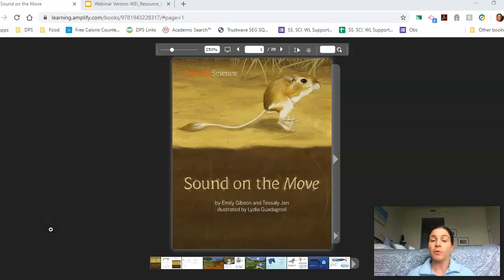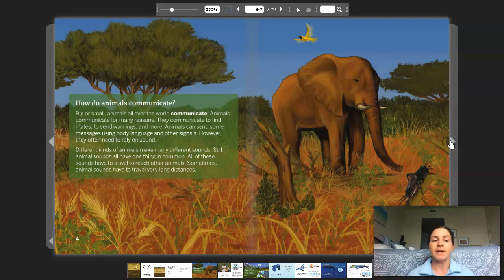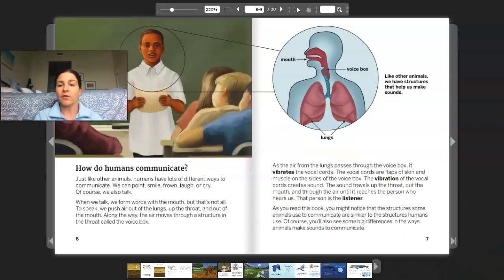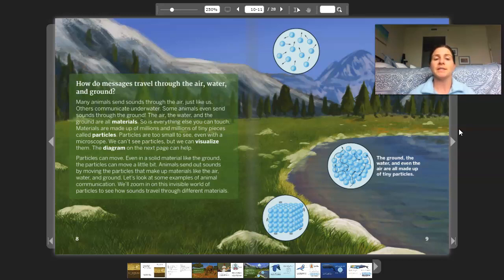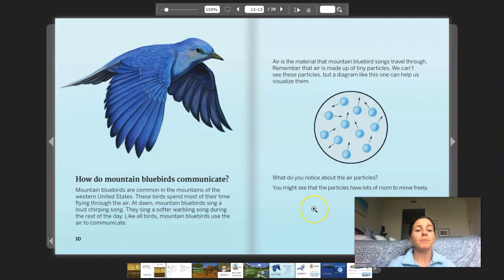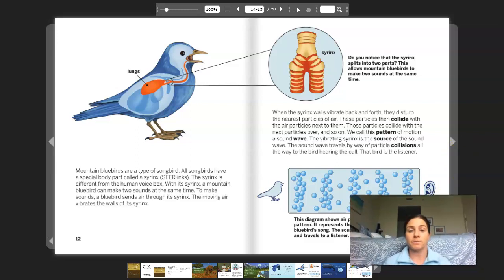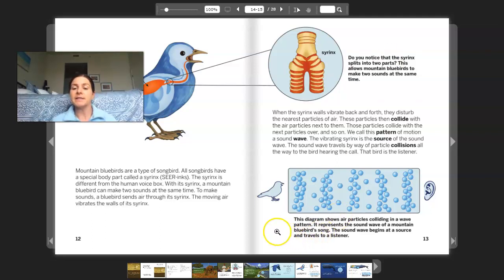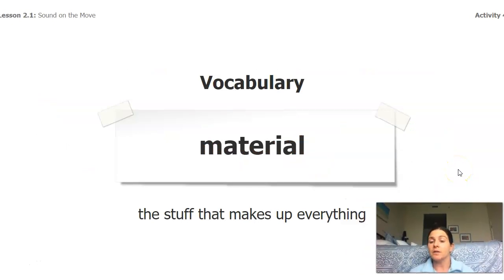Grade 4: Waves, Energy, and Information, Chapter 2, Lesson 1.2 (Part 2 of 2)